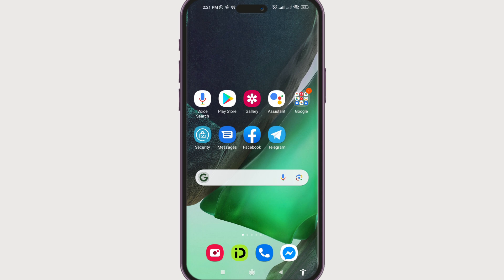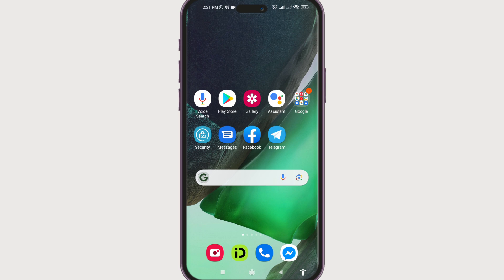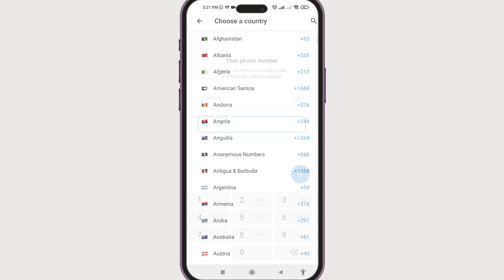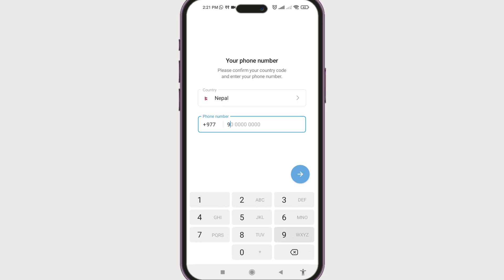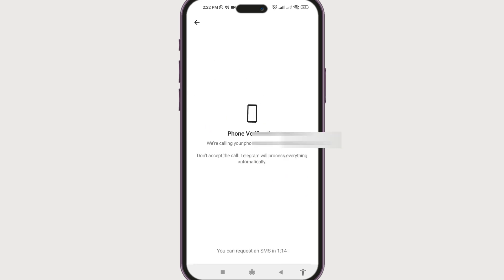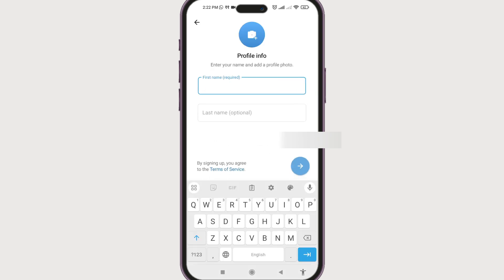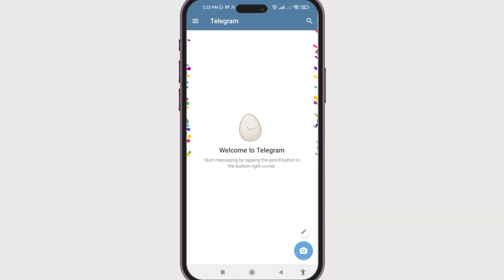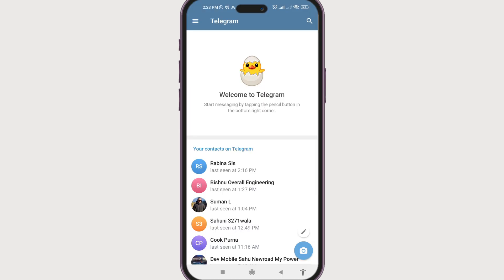How to Create Telegram Account 2024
Curious about how to create a Telegram account? In this video, we guide you through the simple process of getting started on Telegram, one of the most popular messaging platforms. From downloading the app to setting up your profile, we'll walk you through everything you need to know to join the Telegram community. Whether you're new to messaging apps or just exploring your options, this tutorial will help you understand what makes Telegram unique and why it's becoming the go-to platform for secure communication.